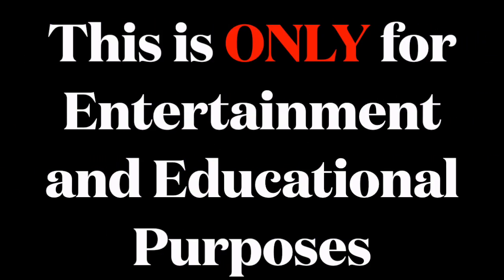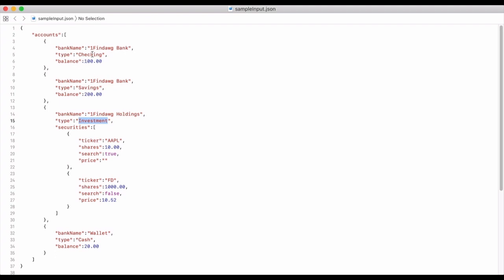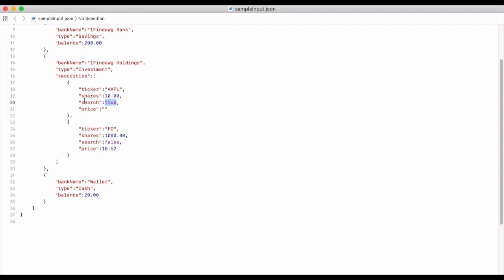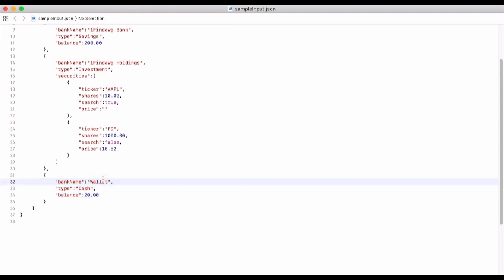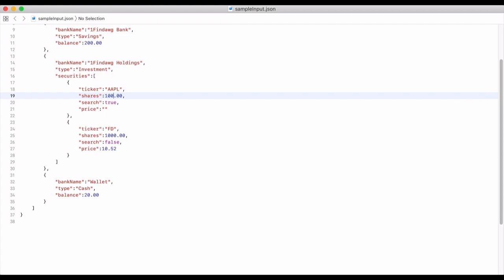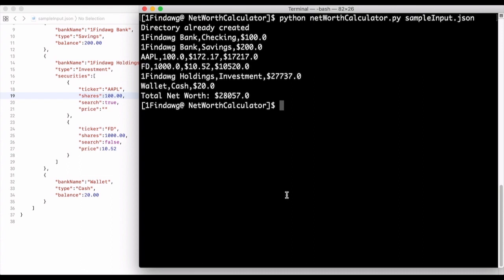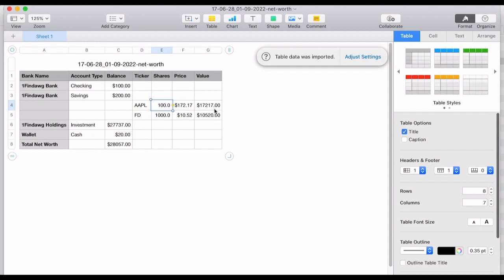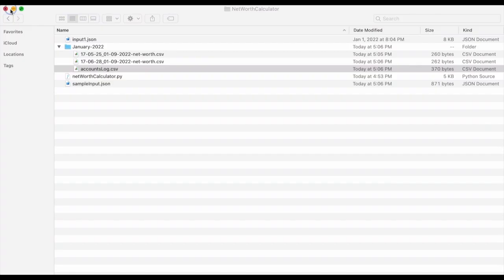Net Worth Calculator - Demo and Code (Python)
I created a program that will read in a JSON file and for any publically traded security given it will look it up using Yahoo Finance. Then it will scrub the current price from the webpage and multiply it by the number of shares given in the JSON file. Then a total for each account is calculated and a total asset calculation is executed. First the individual full detailed report is created in a folder for the current month (when the program was initiated). Second a monthly account log is created or appeneded too so there is one file that has only account values and asset totals.

More accounts can be added to the sampleInput.json. The type field doesn't matter too much except for added securities. If an account is not labeled in "type" in the json file with "Investment" then it will not read the securities. Add as many securities as you would like. The "search" feature is so that if you have a security that is not searchable on the open market you can set to false and add the price your self. If there is an error trying to get the prices from yahoo the program will wait for you to enter a price for the security then after enter is pressed it will proceed with the remaining list.